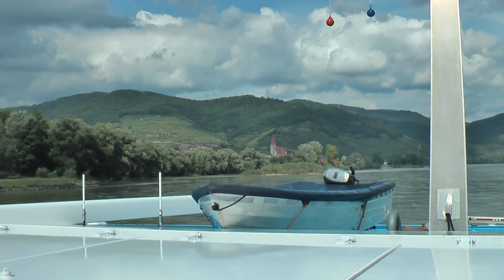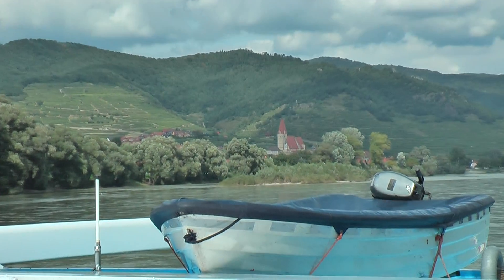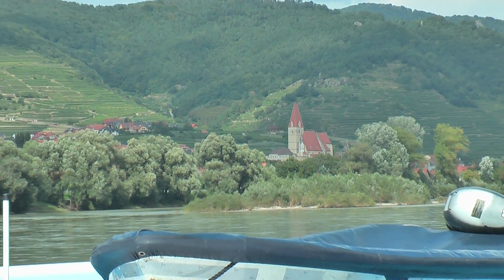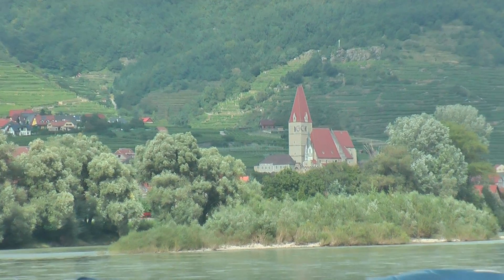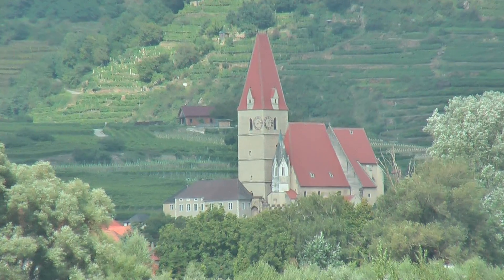Wachau Valley 10